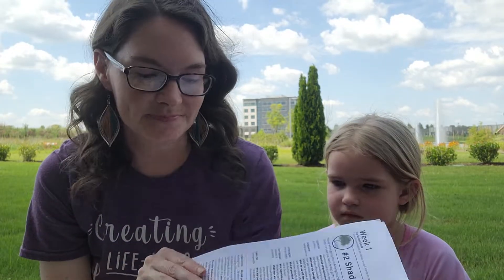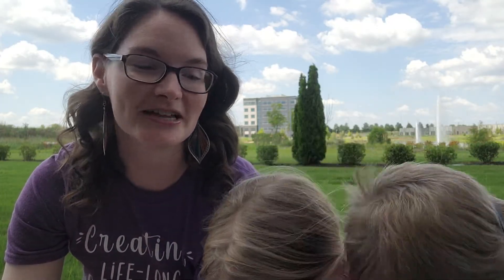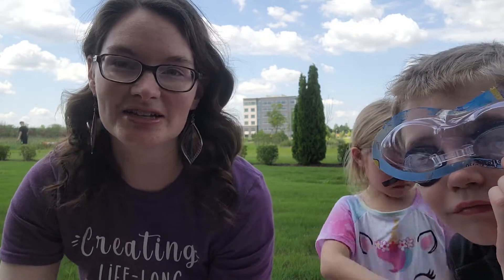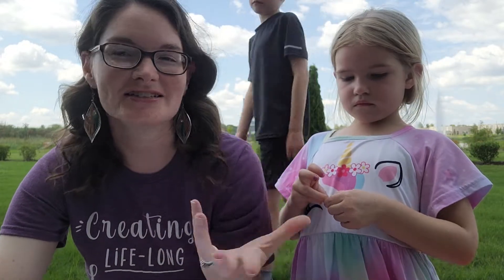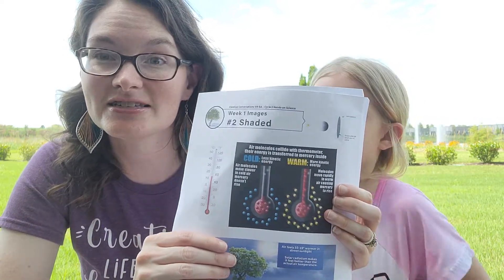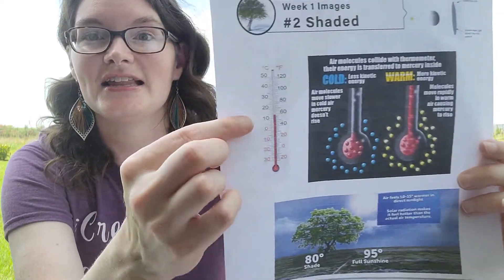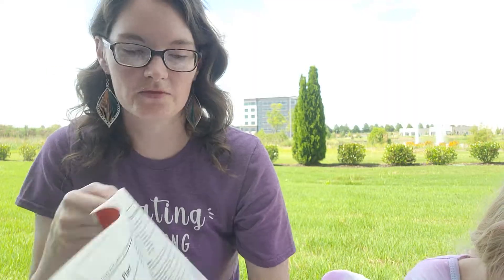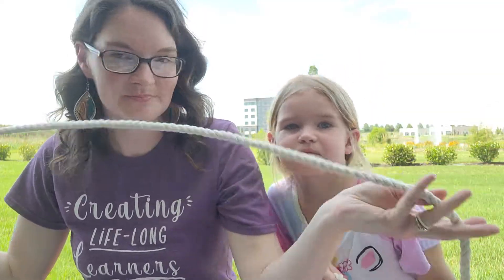CC Cycle 2 Week 1 Science Experiments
Here is a demonstration for Classical Conversations CC Cycle 2 Week 1 Hands On Science Experiments - Shaded and Same Place.